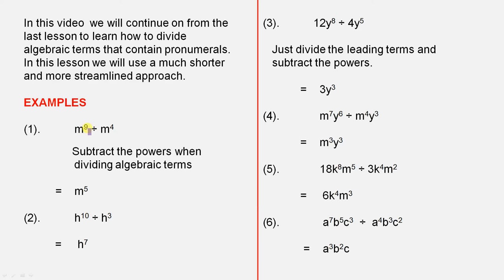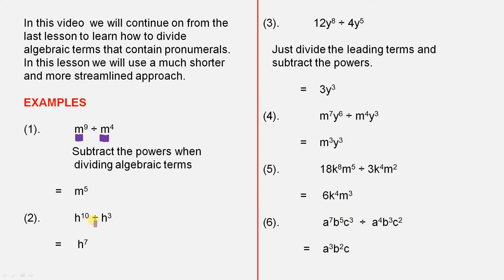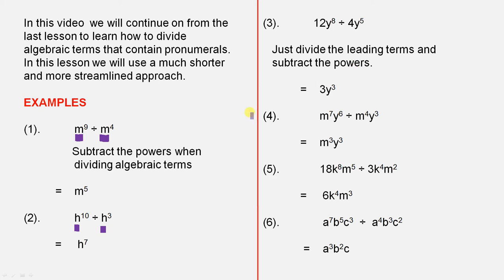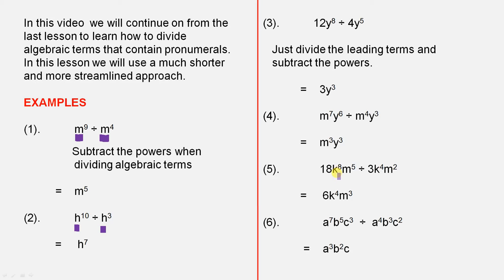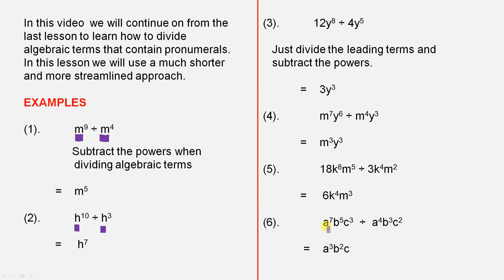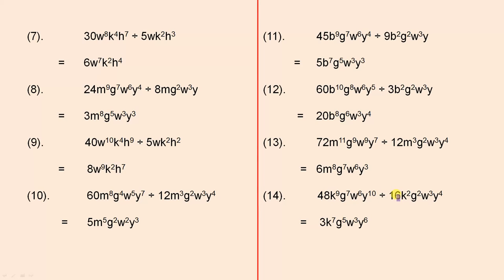Dividing Algebraic Expressions - Part 2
This video shows how to divide algebraic expressions using a shortened method.